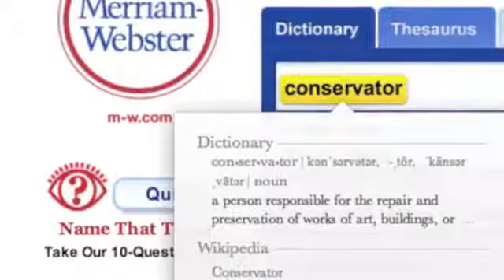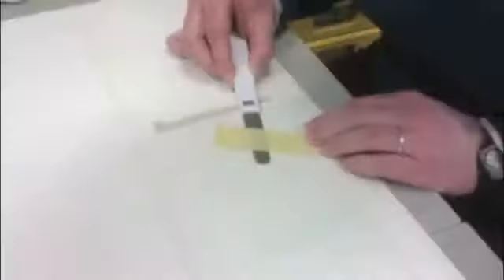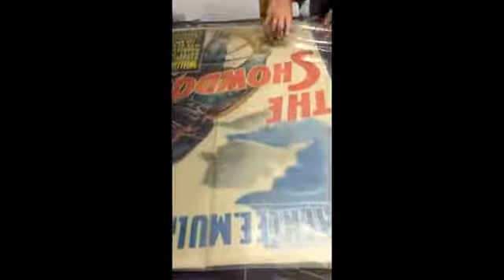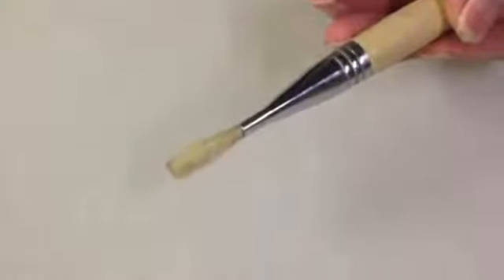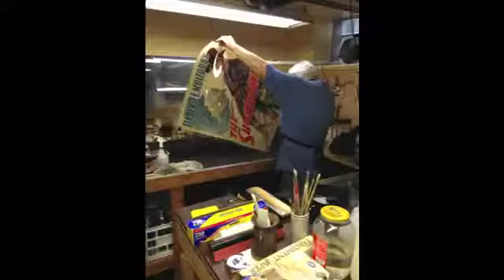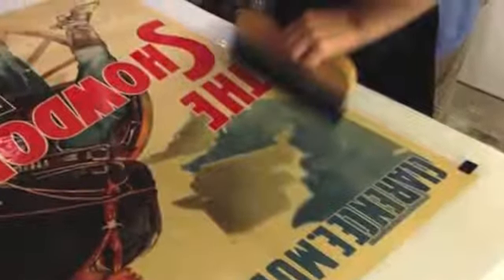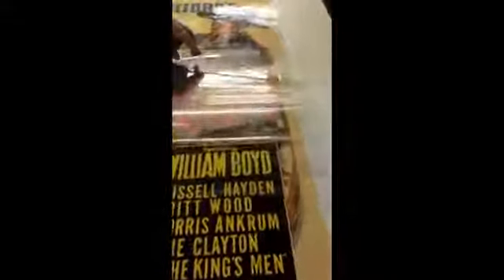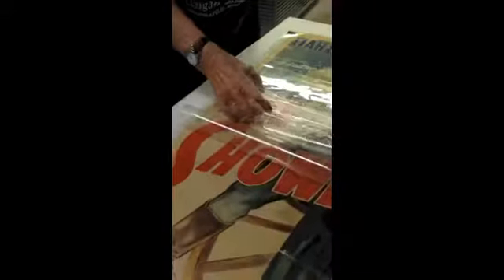Poster Conservator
PashCo visits a real poster conservator and learns how to clean, repair, and mount a poster on linen.